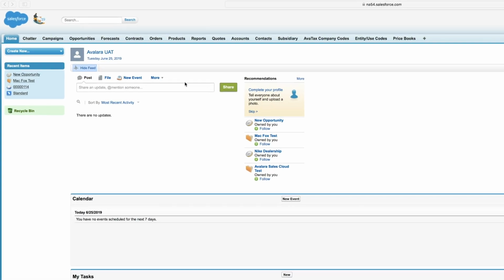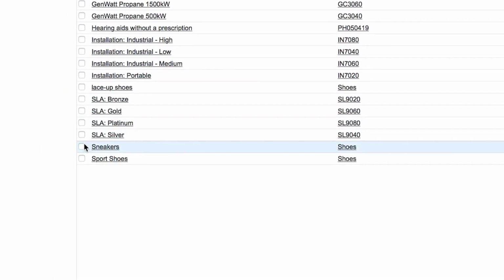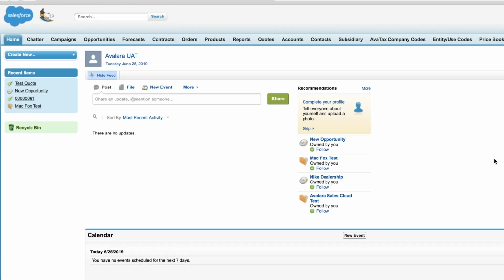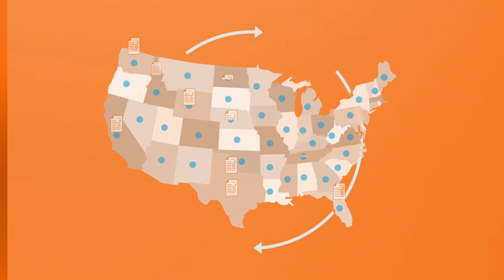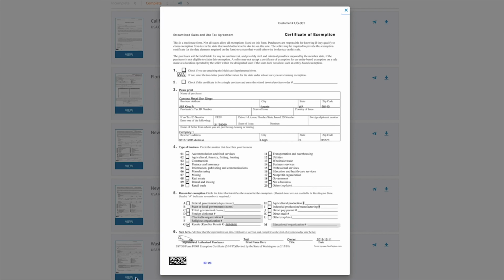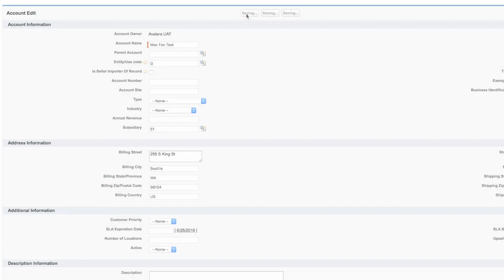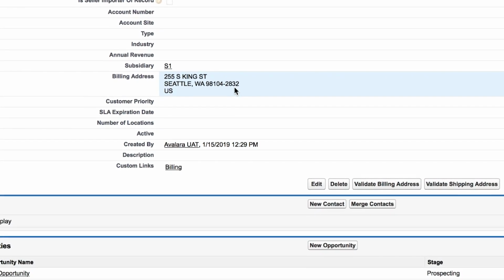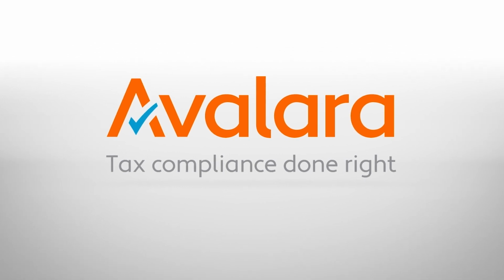AvaTax for Salesforce Sales Cloud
Calculating sales tax within Salesforce Sales Cloud is easy with AvaTax. Watch this quick demo to learn about how Avalara’s suite of solutions can help you automate tax compliance.